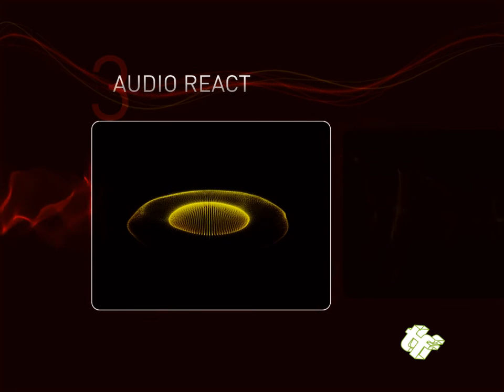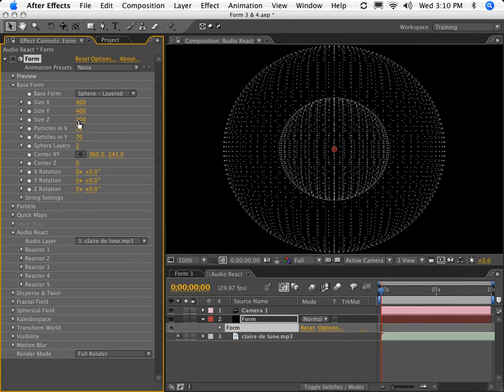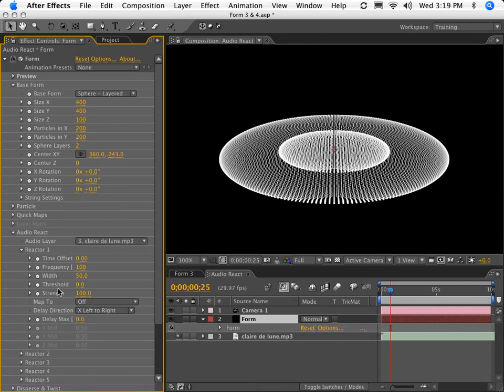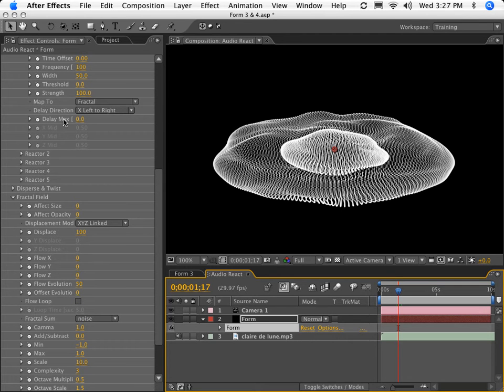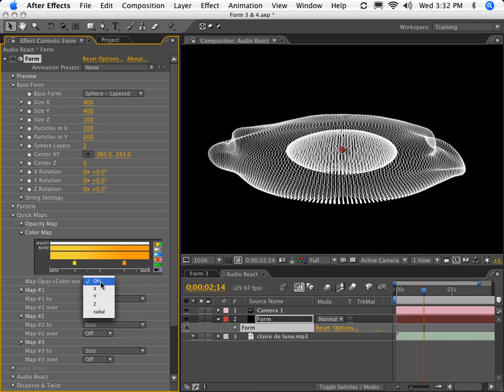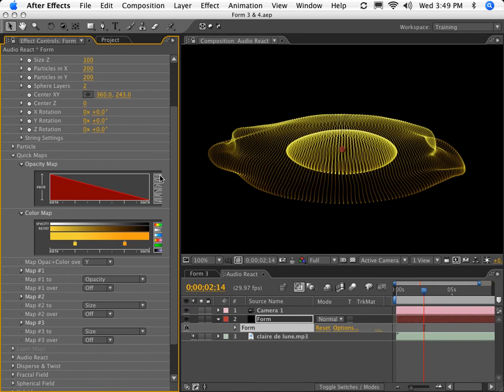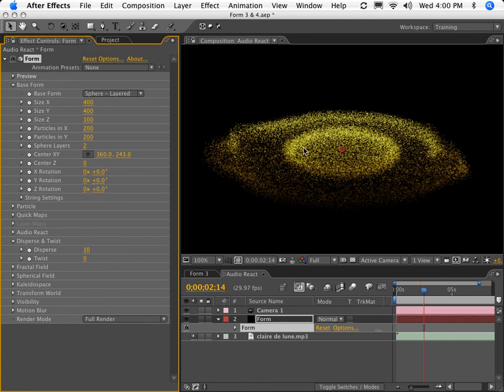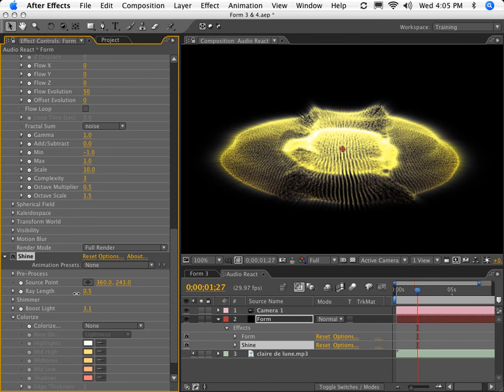3 Audio React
Автор : Harry J. Frank